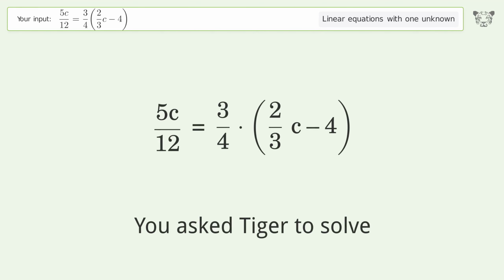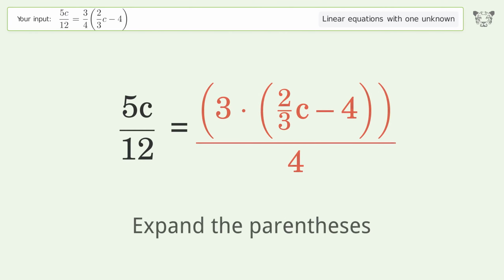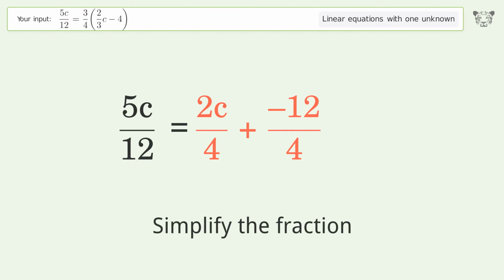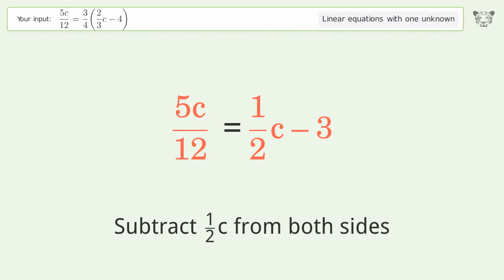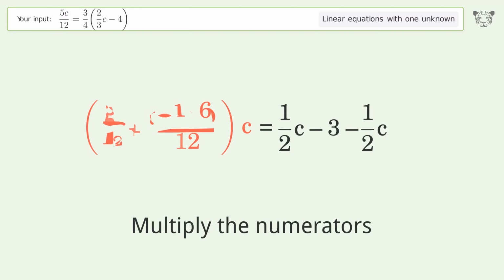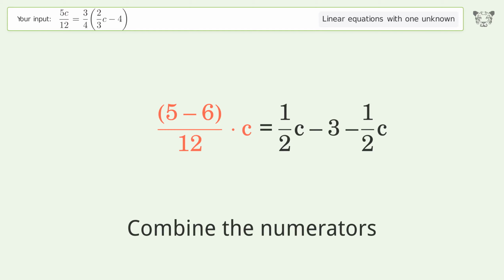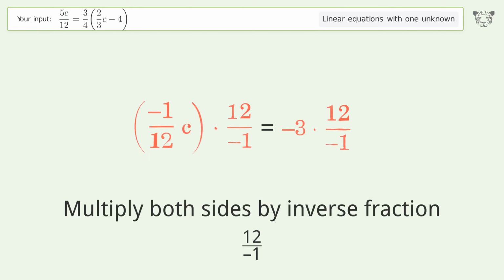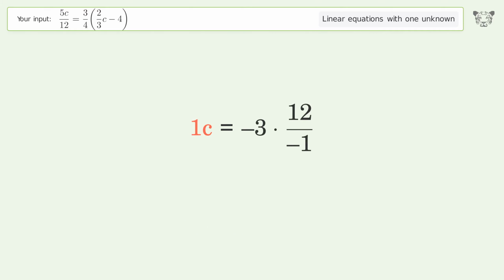Solve (5c)/12=3/4(2/3c-4): Linear Equation Video Solution | Tiger Algebra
Struggling with (5c)/12=3/4(2/3c-4)? Watch our step-by-step video on Tiger Algebra to master this linear equation effortlessly. Also check out for more tips and tricks for dealing with linear equations with one unknown